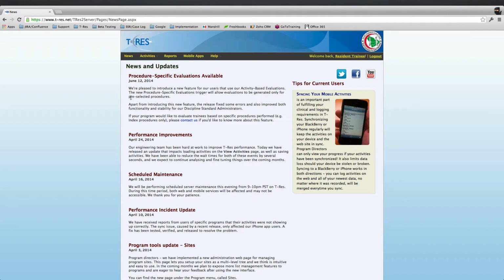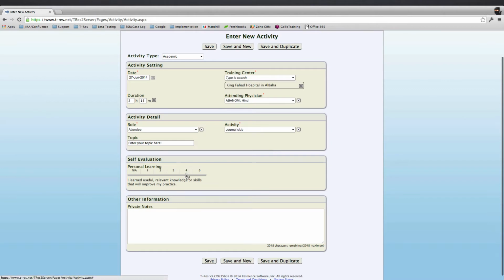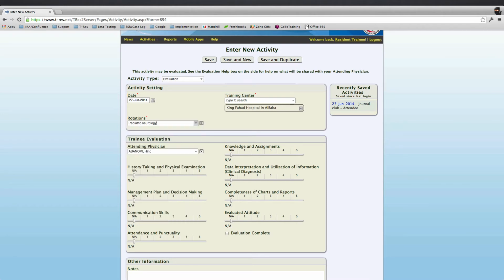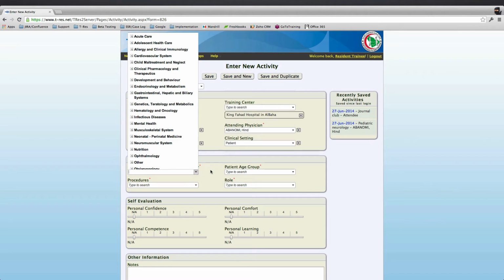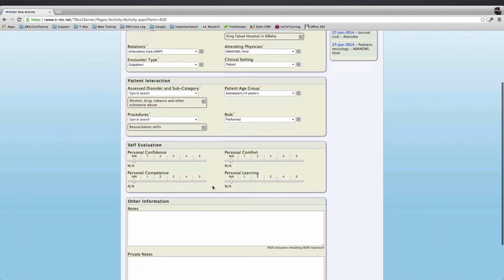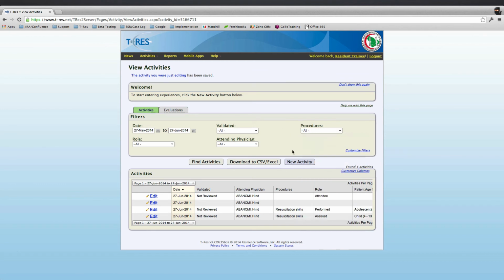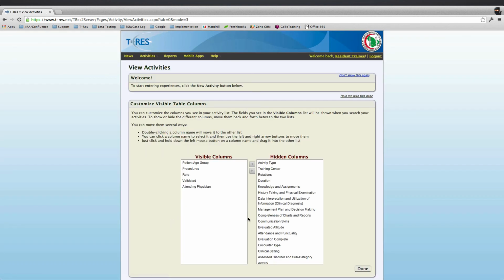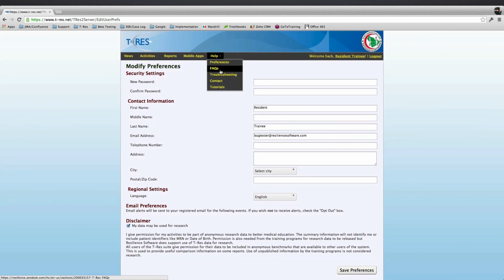T-Res for Pediatrics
This is a step-by-step tutorial for the residents on how to use the T-Res logging system. This video is designed for the Pediatrics program, but could also be useful for all other programs.